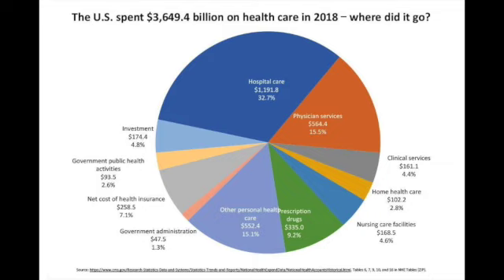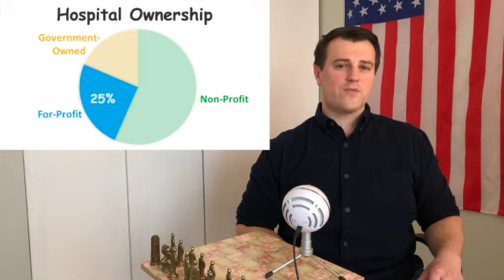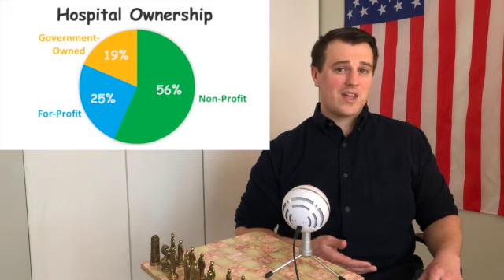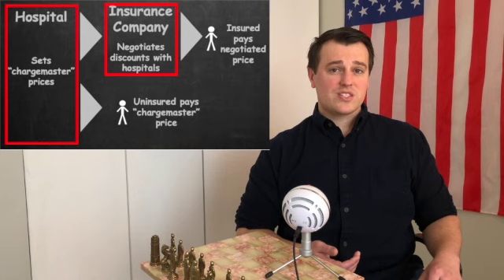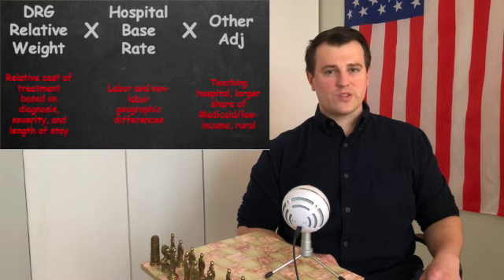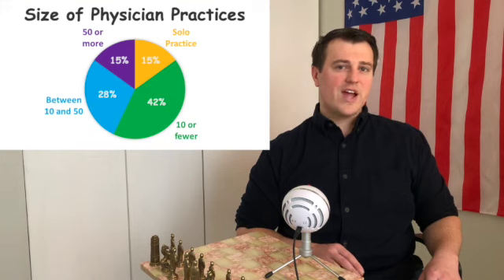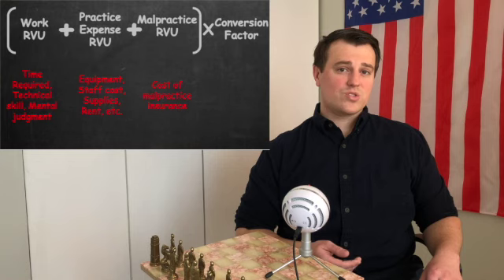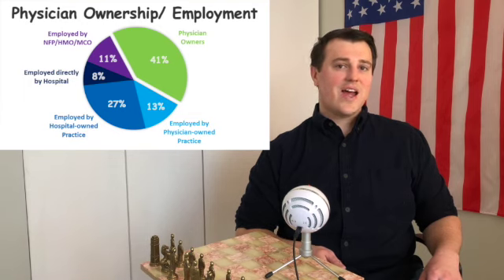Unbiased Guide to Healthcare Reform: Current System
Overview of how our health provider system currently works in the US from a policy perspective

It has become increasingly clear that the Republican and Democratic parties are simply not good enough for America, dividing our country and failing to work together to get things done. It's up to moderates to figure out the best solutions to old problems.

The Lonely Moderate was created to cut through the partisan bickering on both sides and provide a moderate viewpoint:

• Moderate Solutions – The best answers to our problems tend to embrace the best of both parties. It takes a combination of fiscal and social responsibility to craft the best solutions.

• Unbiased Analysis – To solve our nation's problems, we need to start by looking at the actual facts, not the half-truths promoted by the fringe left or right.

• Open-Minded – To help all Americans, we need to empathize with all Americans. This means understanding viewpoints on both sides of the political spectrum.